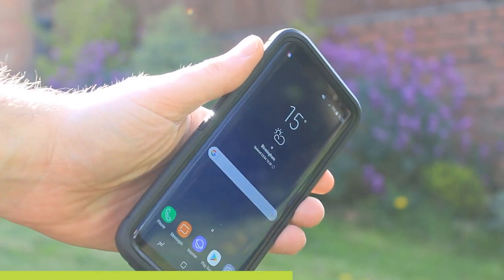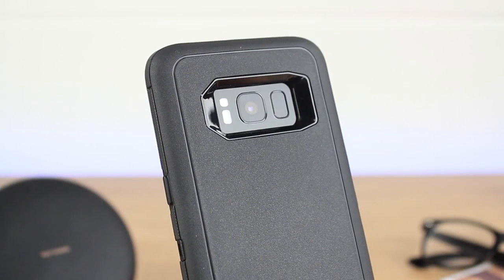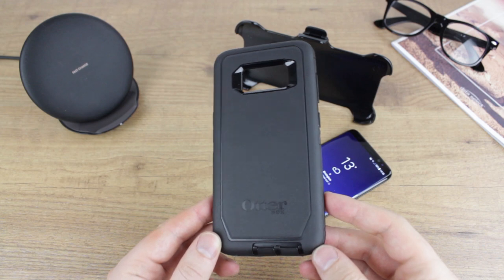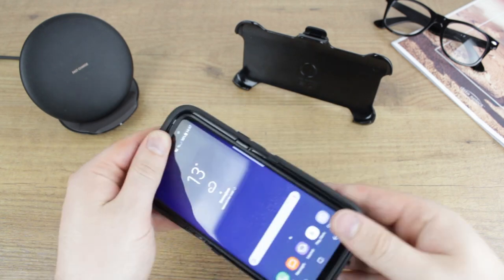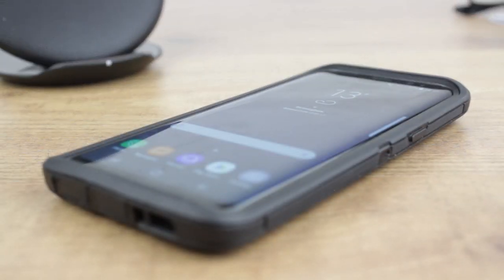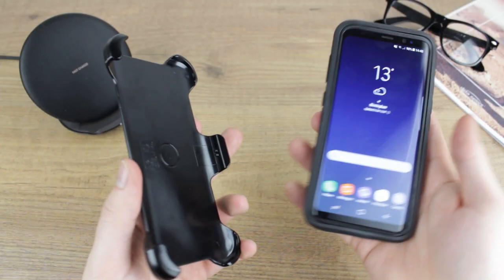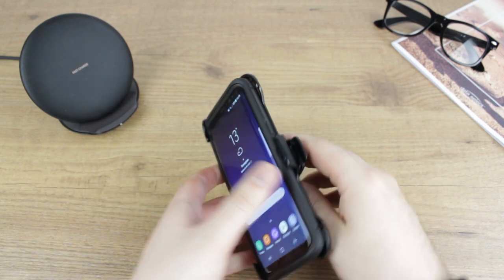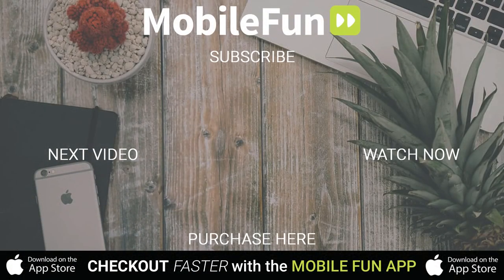OtterBox Defender Samsung Galaxy S8 Case Review - Hands On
In today's hands on we'll be looking at the extremely tough OtterBox Defender Series case for the Samsung Galaxy S8. Providing rugged, extreme protection, the OtterBix can survive against whatever life can throw at it.

Social Links...